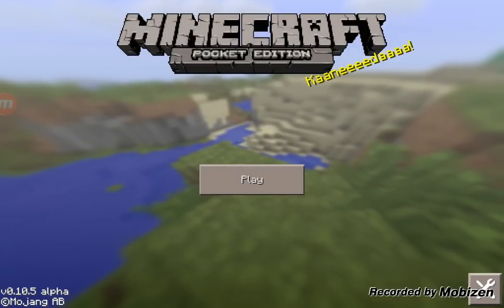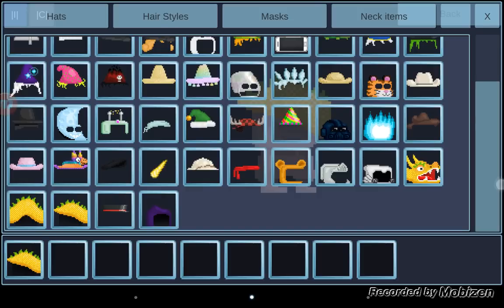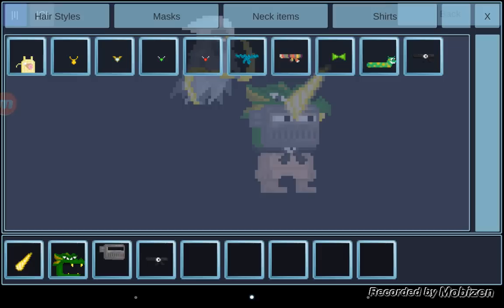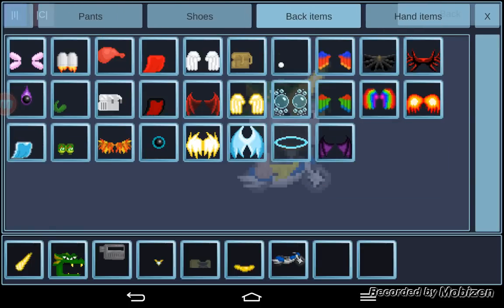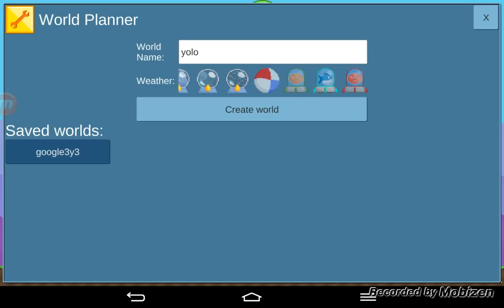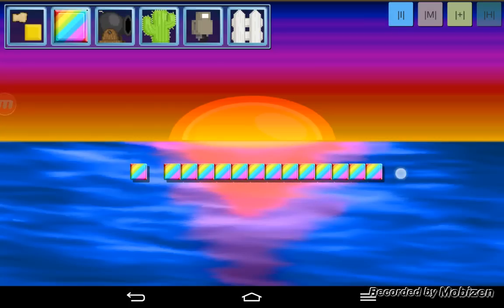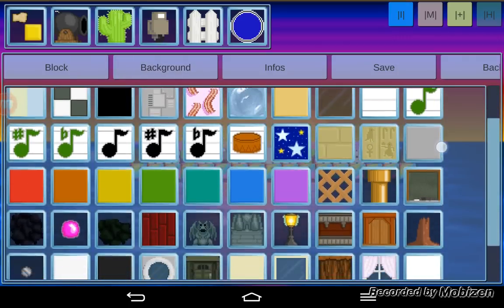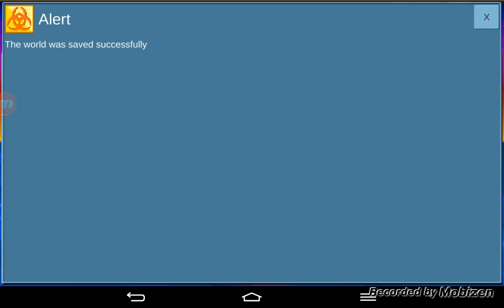Growtopia tools reveiw :D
Just another reveiw of some pretty great apps for android sorry apple users it works for computer though :)